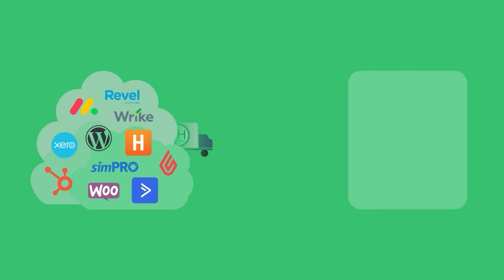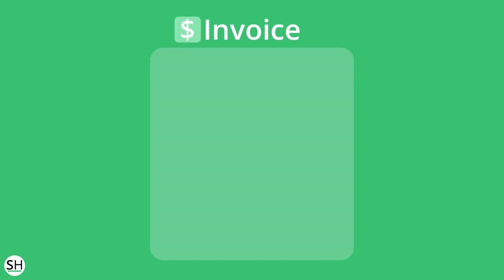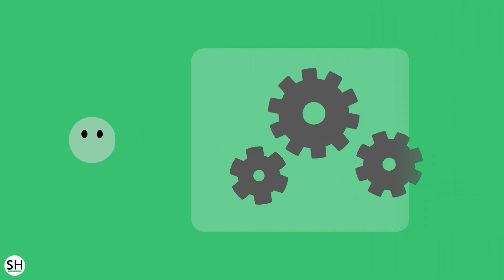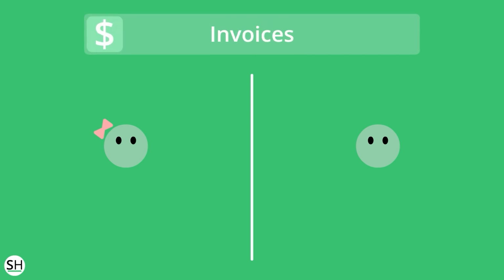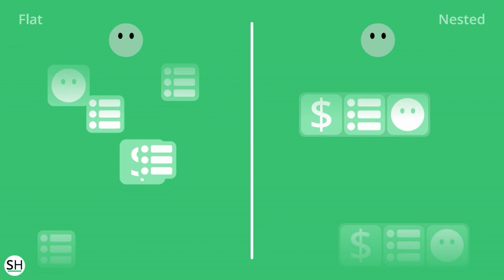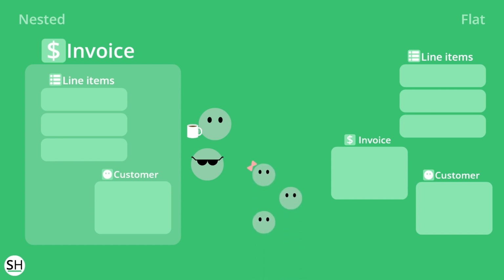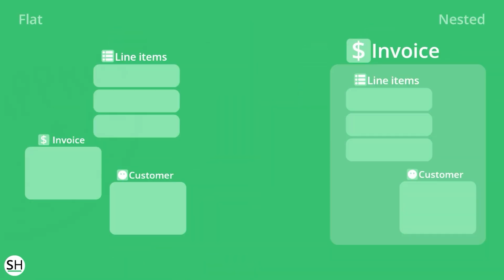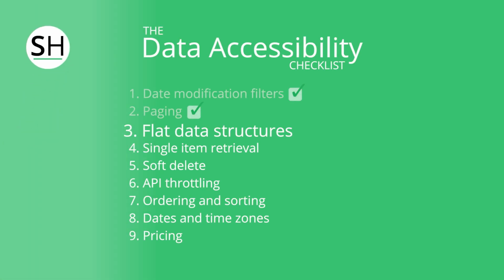How nesting your API payload can massively impact performance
This is the third video in our Data Accessibility playlist, where we talk about the design considerations and challenges of building a high-performance API.

In this video, we discuss the pros and cons of nesting your data.  For example, should you return InvoiceItems under your Invoice endpoint, or should you make people call an additional API endpoint to get item information?

This design consideration will massively impact the performance and developer-experience of your API, but the decision you make depends on how developers are using it.  This video dives deep, with examples from all sides to help you understand the different (and often competing) perspectives.